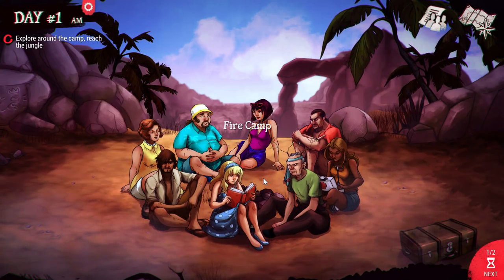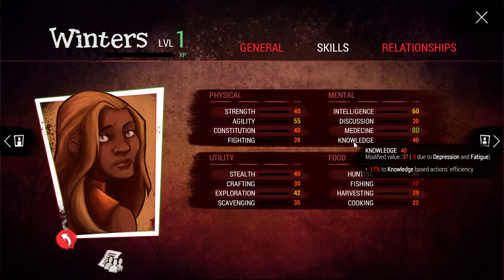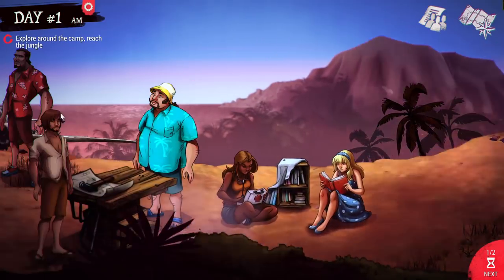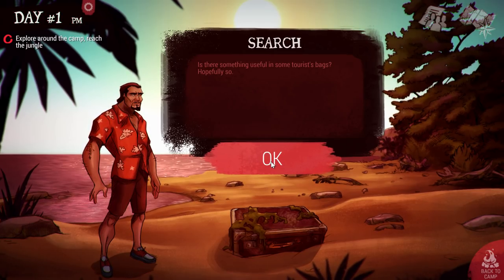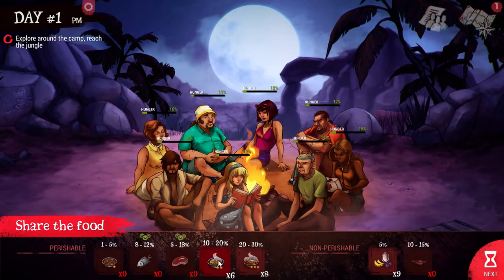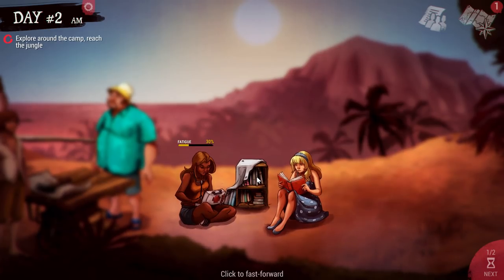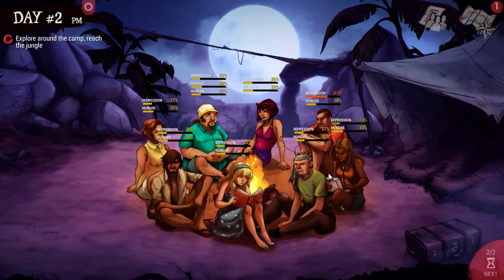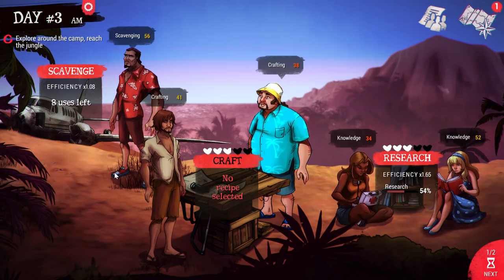Dead in Bermuda Let's Play [Tutorial Gameplay] Part 1 - Intro!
Let's Play Dead in Bermuda [Gameplay]

DEAD IN BERMUDA is a survival management game with RPG and adventure elements. Lead a team of 8 survivors from a plane crash. Assign them to tasks, gain experience, develop your survival skills, research and craft new items, explore the island and solve its mysteries.